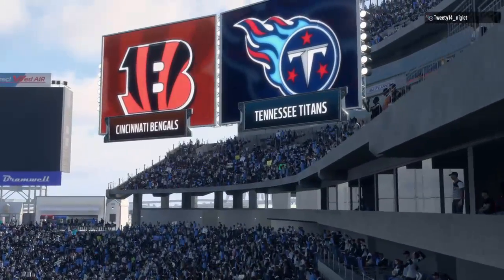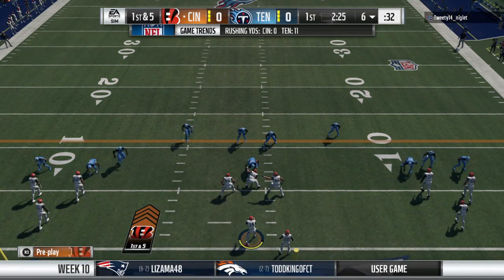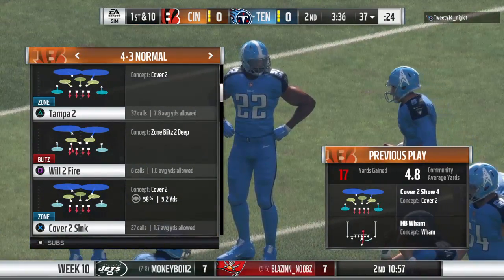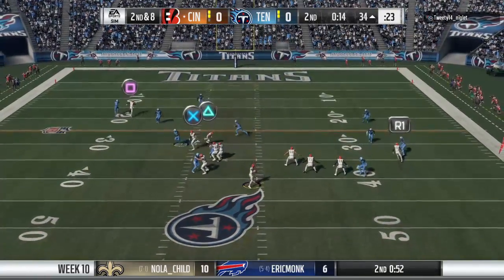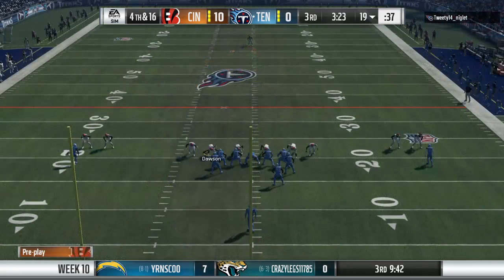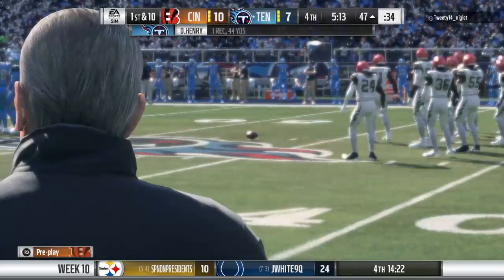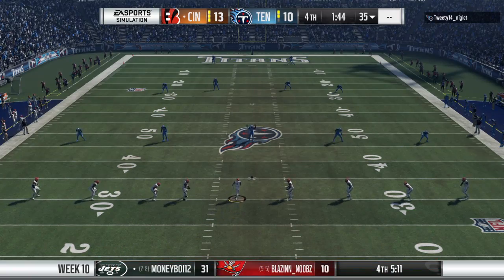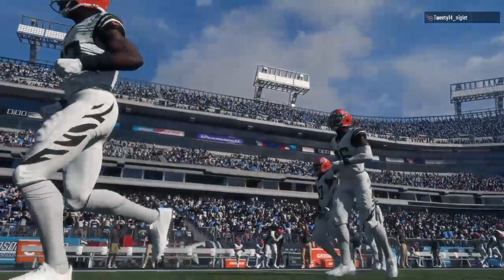Bengals vs Titans